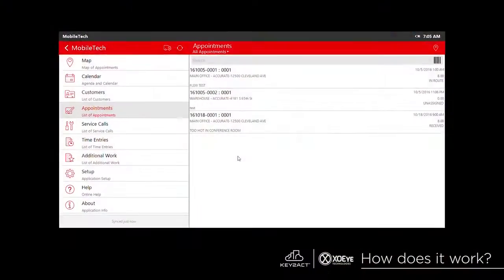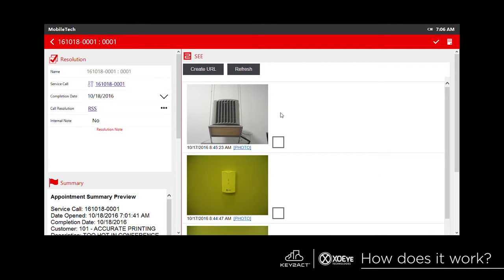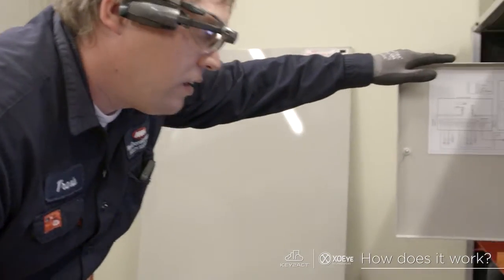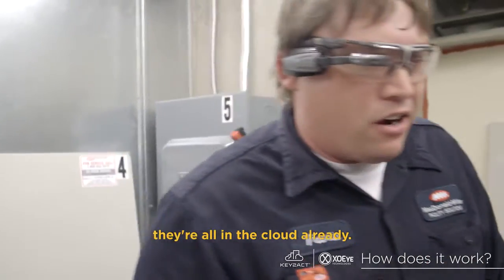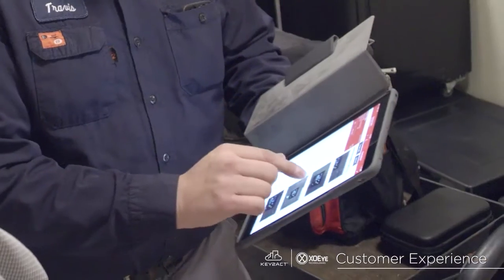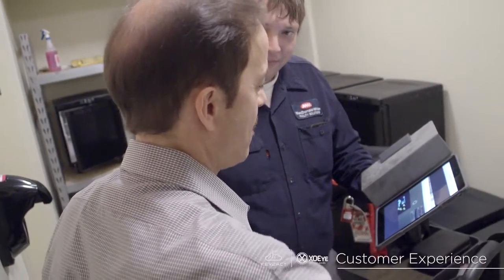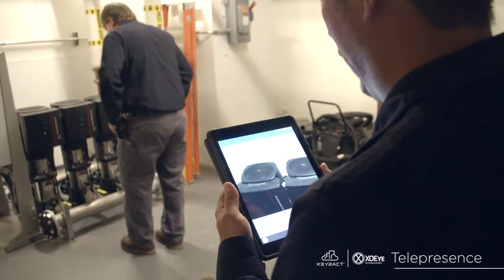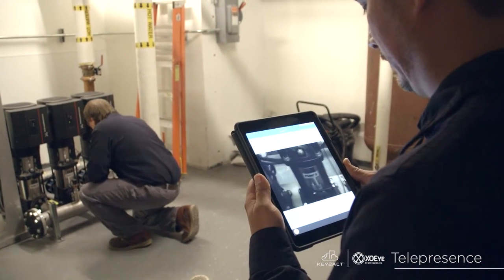KEY2ACT XOEye and MacDonald-Miller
Check out this case study!  MacDonald-Miller partnered with XOEye to bring smart glasses to our techs and to enhance customer support. Working with Key2Act we're now able to share first-person point-of-view, high fidelity audio and visual content with our clients. Because of this new offering, our clients have more knowledge and can make better decisions about how to run their building.